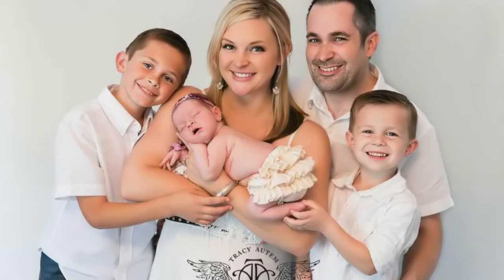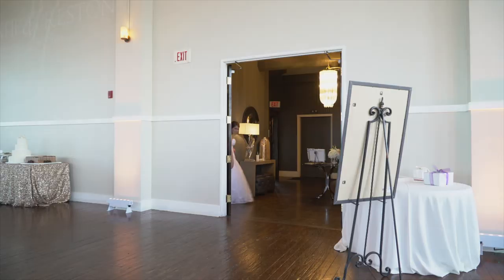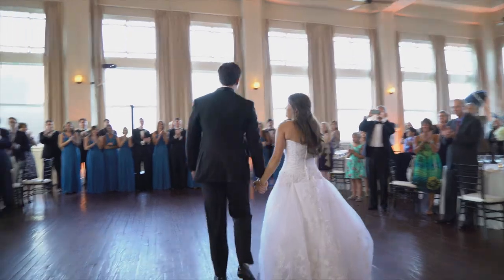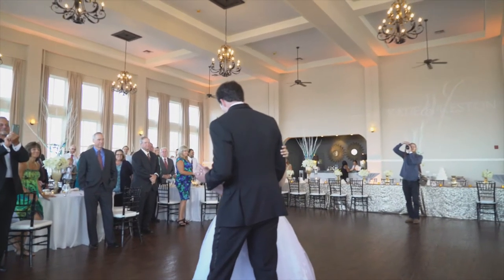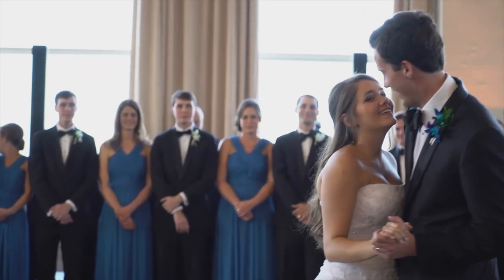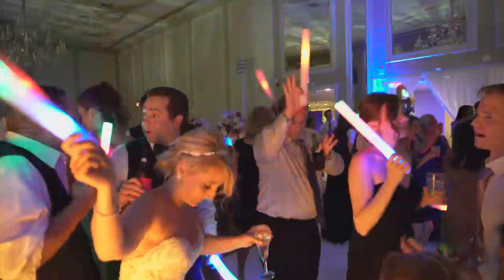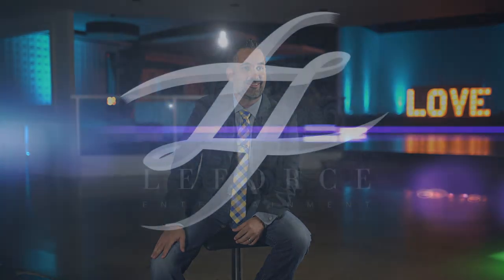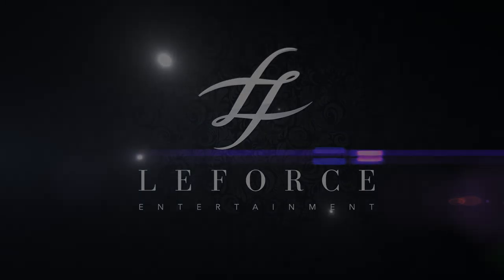Cratin Sheffield - LeForce Entertainment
Find out more about DJ Cratin Sheffield.